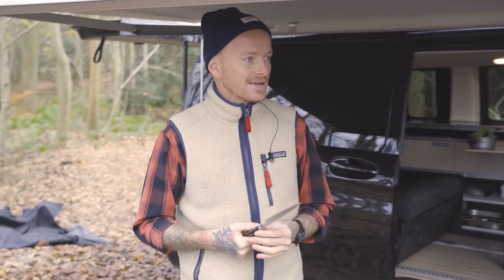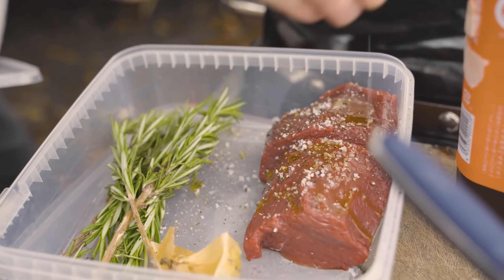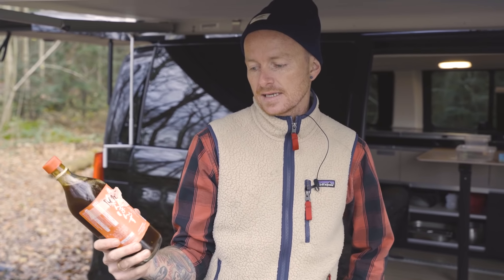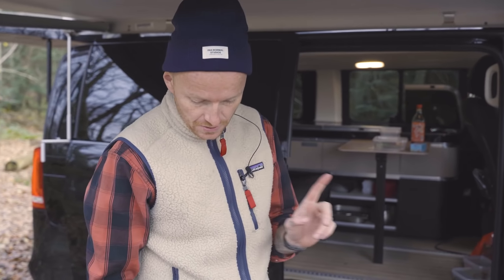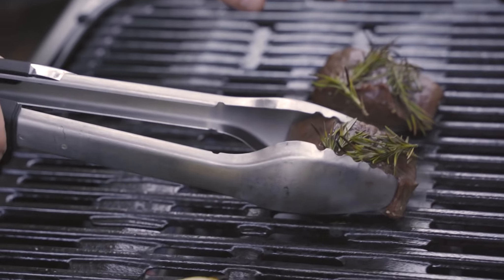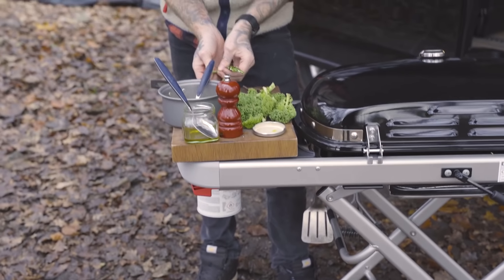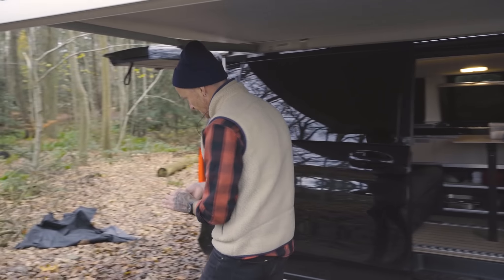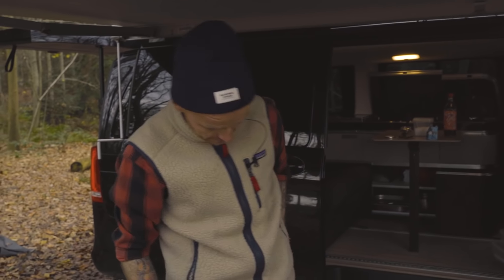Grillet Krondyr med løg og kål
René er taget på tur med Weber Traveler!!

Denne gang er der Krondyr, løg og kål på menuen!

Produktion
Be Entertained
Foto, redigering og grade: Tim Borch

 Anders Dall Berthelsen